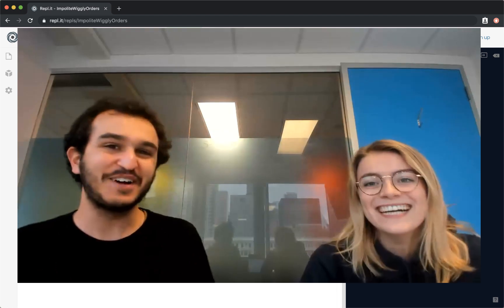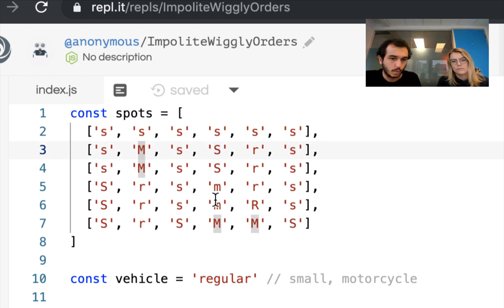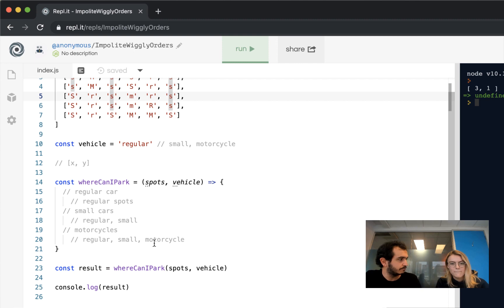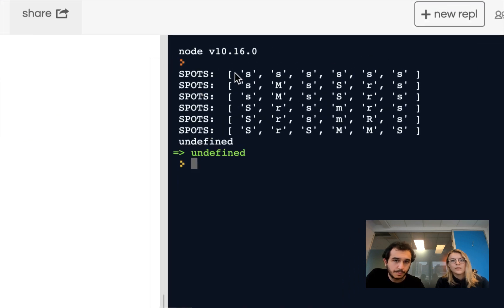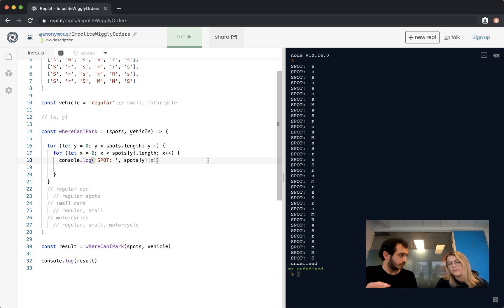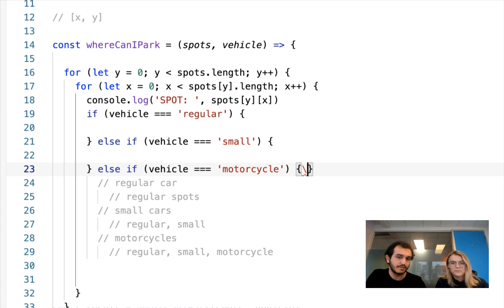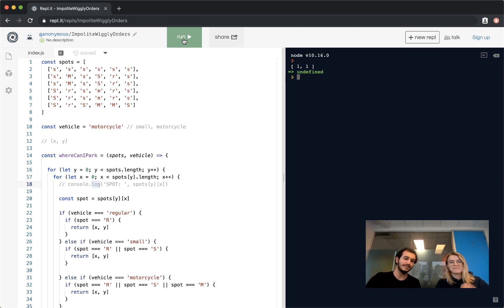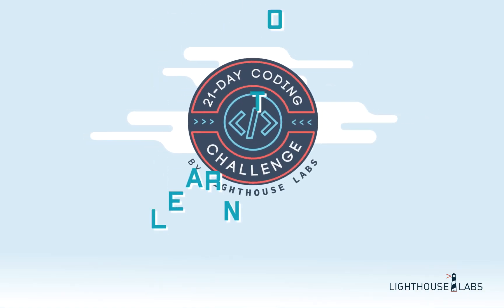21-Day Coding Challenge (Nov 2019): Challenge 10 Tutorial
Watch as Lighthouse Labs instructor Nima and Lighthouse Labs Web Development Bootcamp student Charlotte work through - using JavaScript - challenge 10 of the 21-Day Coding Challenge (November 2019 edition). 👩‍💻 👨‍💻